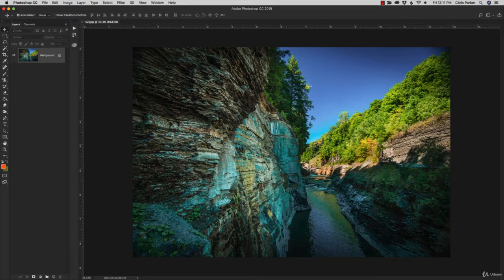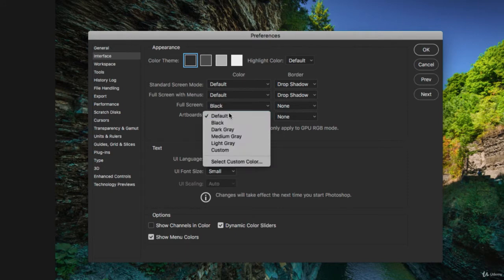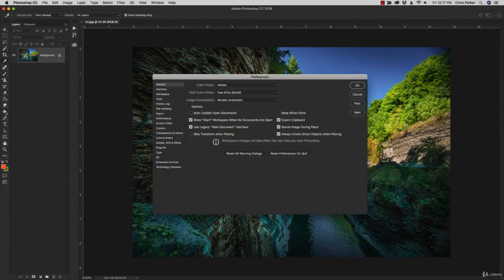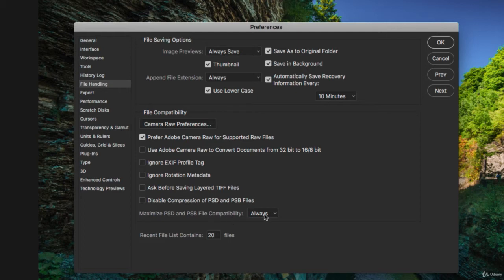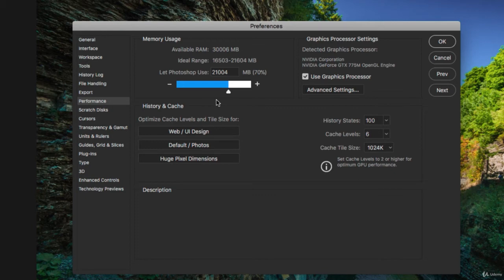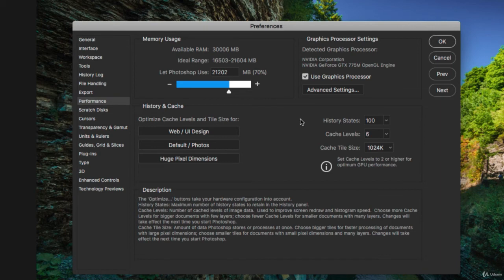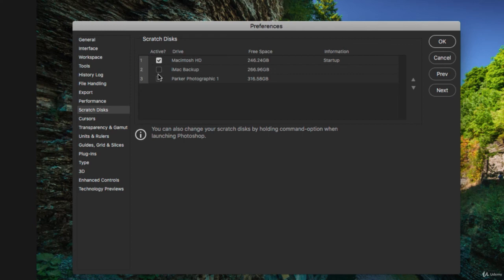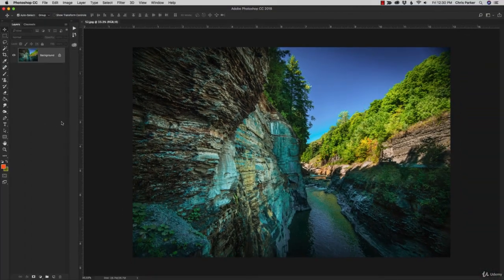2 Photoshop preference settings for faster workflow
2  Photoshop preference settings for faster workflow